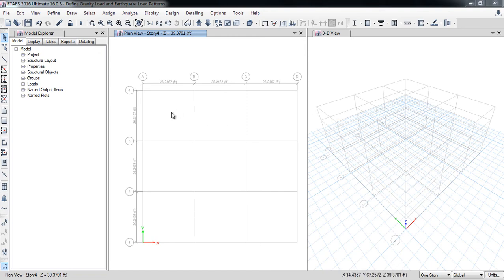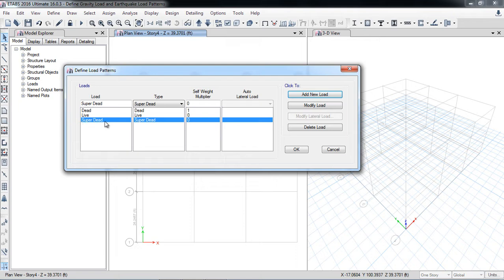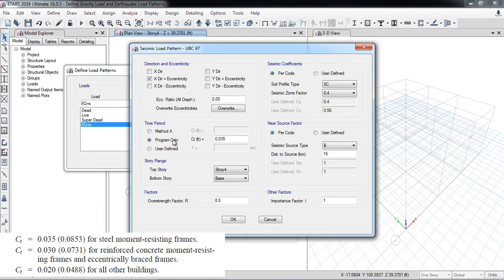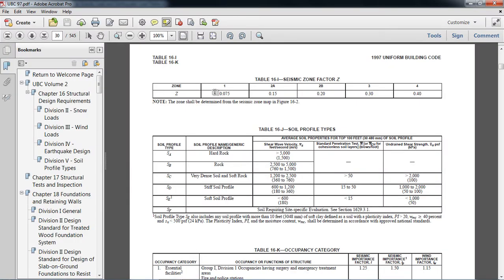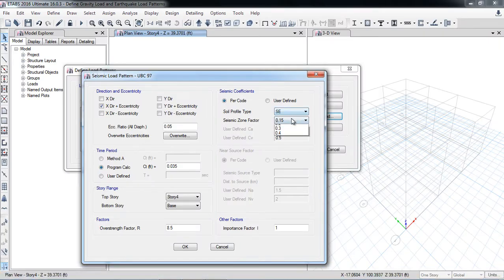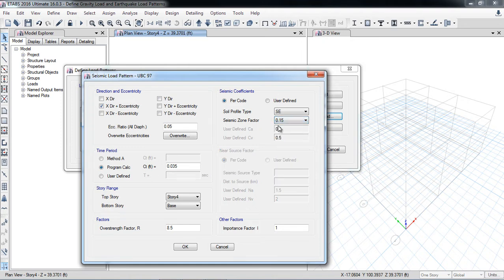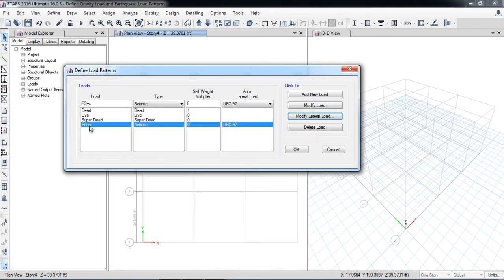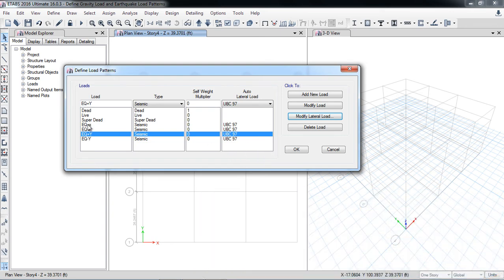CSI ETABS - 03 - Load Pattern (Gravity Loads + Earthquake (seismic) Loads | Part 3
Welcome to Part 3 of our CSI ETABS tutorial series! In this video, we dive into creating and defining load patterns within ETABS, focusing specifically on Gravity Loads and Earthquake (Seismic) Loads.

We'll guide you step-by-step through the process of:

Defining Gravity Load Patterns for dead and live loads in your model.
Setting up Seismic Load Patterns to account for earthquake forces using ETABS' built-in seismic design capabilities.
Understanding the principles behind different load patterns and their impact on structural analysis.
By the end of this video, you'll have a clearer understanding of how to apply both gravity and seismic loads within ETABS to simulate real-world scenarios. Whether you're designing a building or analyzing its response to dynamic forces, this tutorial will equip you with essential skills for your next project!